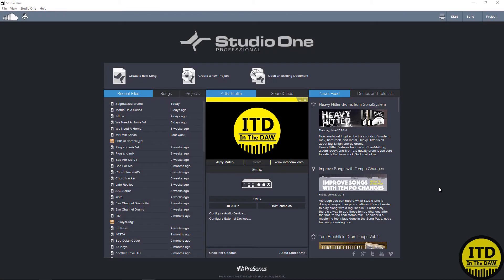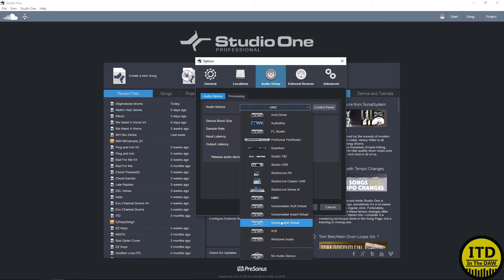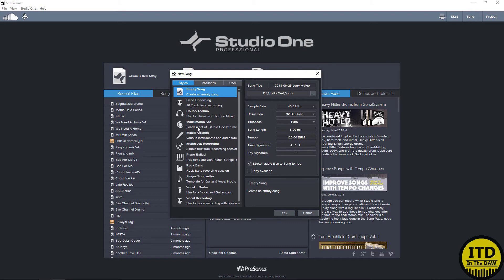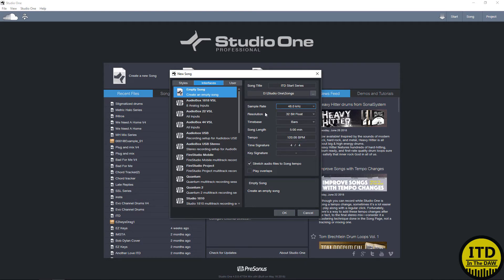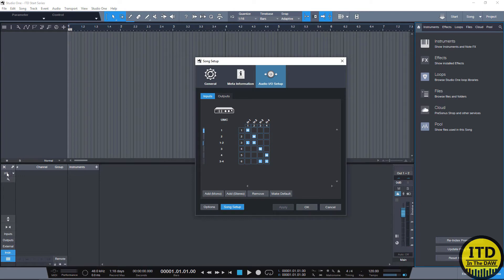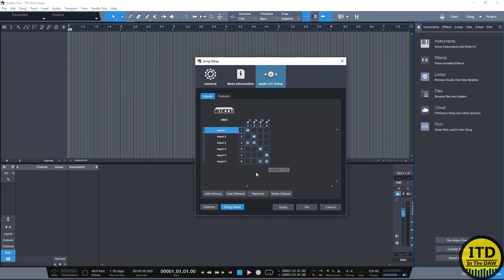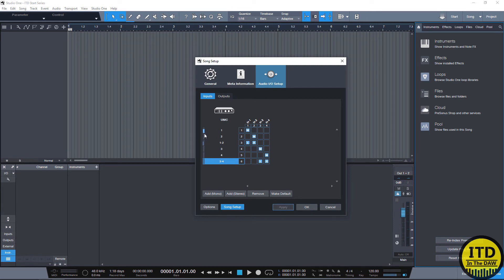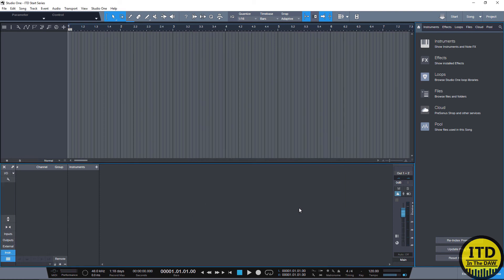Selecting a interface and setting up your IO in Studio One 4